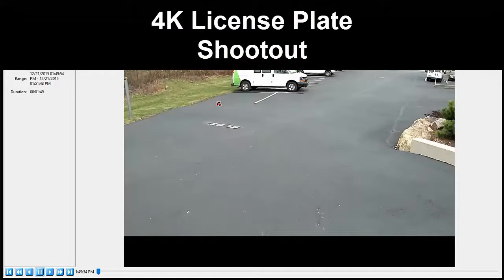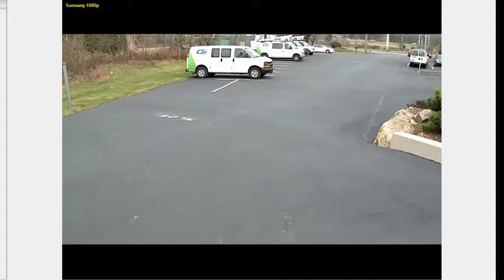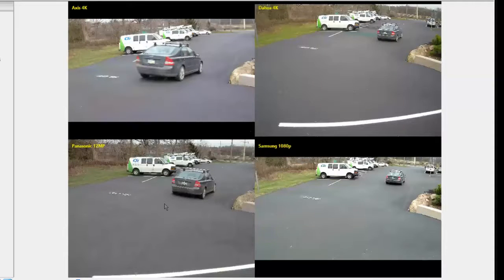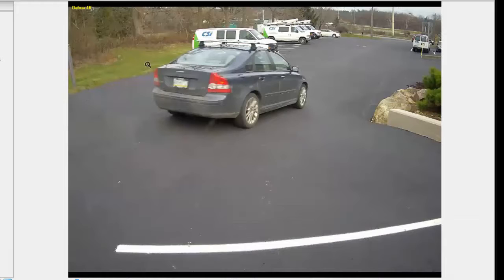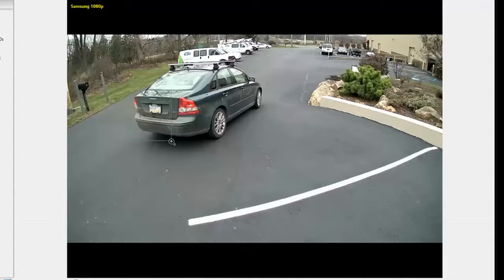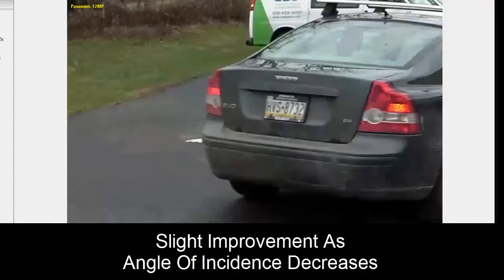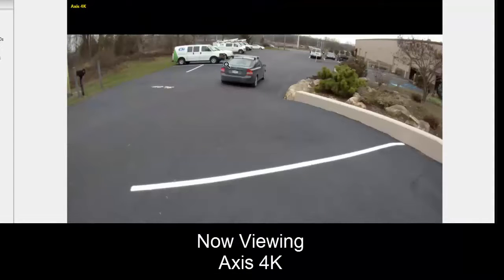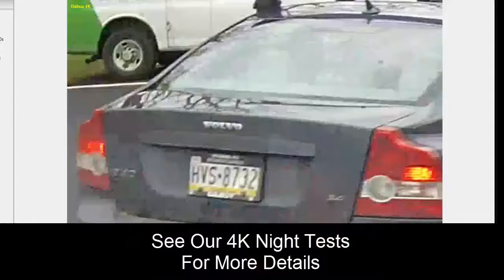License Plate Capture 4K